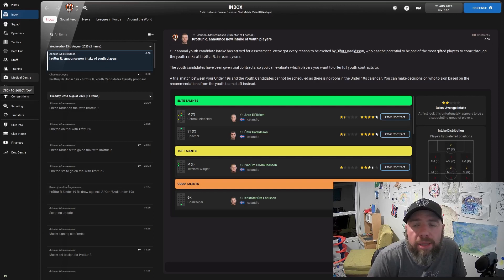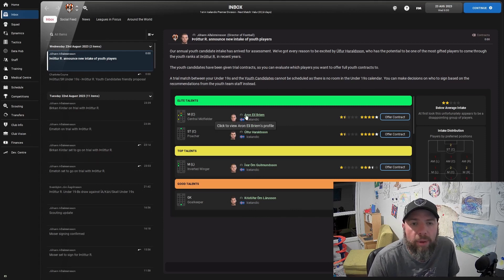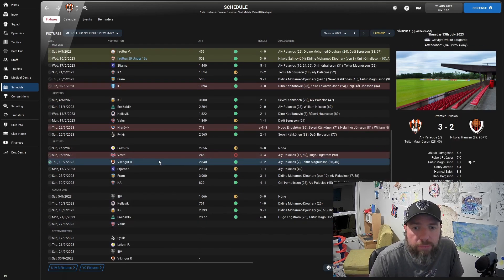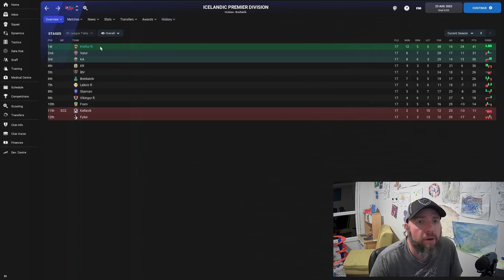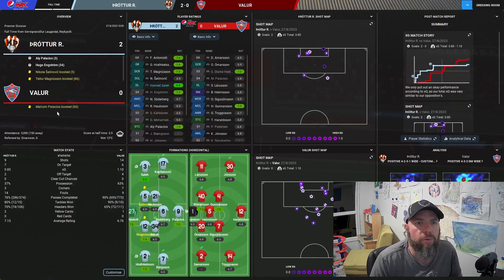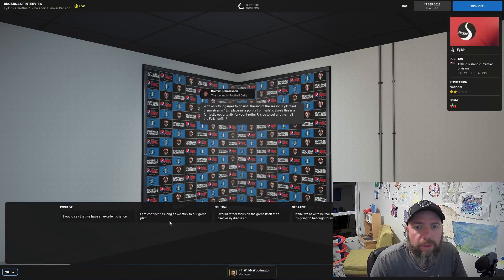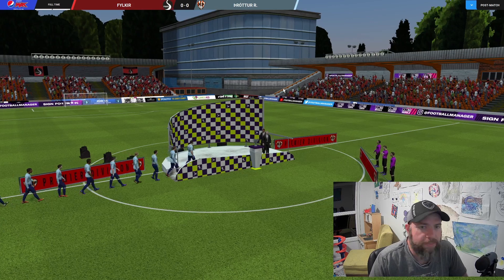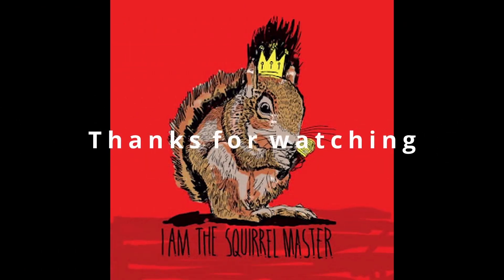INVINCABLE SEASON? | Ep 11 | Sunday League - Premier League Journey ManFM22 | Football Manager 2022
Episode 11: Welcome back and we are one win away from lifting the title and a couple of games away from an invincible season. We also have our youth intake.

So lets get back into Sunday League to Premier League - Journey Man FM22
Lets go and play some Football Manager 2022.